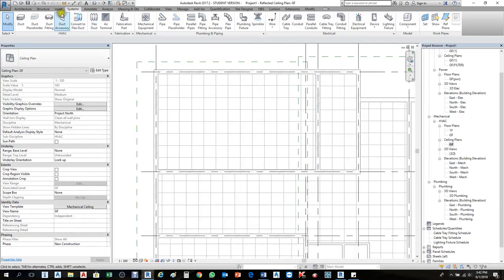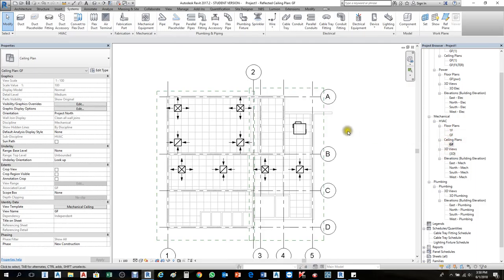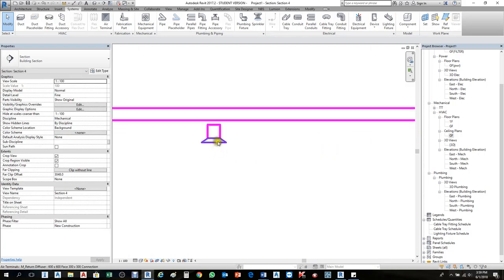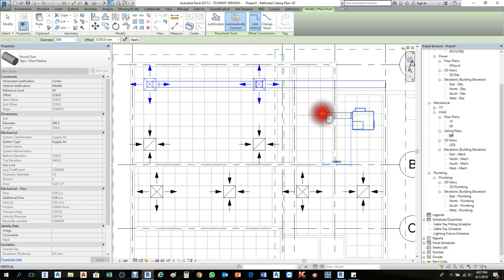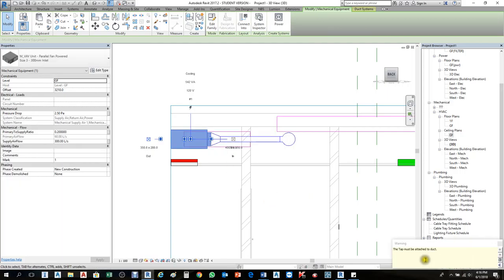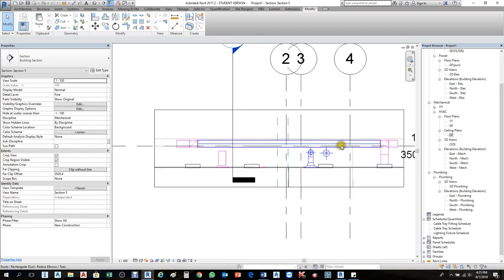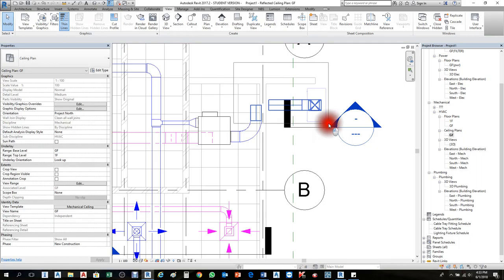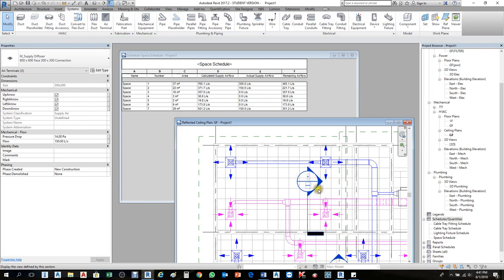Revit / BIM 2017 -2018 Tutorial for MEP Beginners Part-12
Welcome to The Skills Factory,Leave a comment to make tutorial requests!